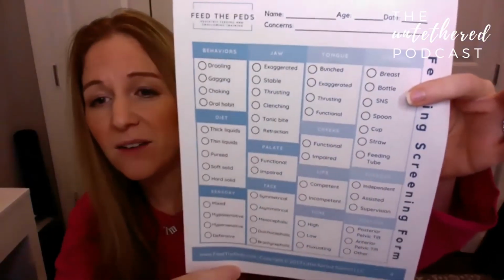Episode 96: Free Pediatric Feeding Screening Packet and Training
In this episode, Hallie discusses how to screen for pediatric feeding disorders using her screener. Hallie will be doing a live free training on Feb 1st-5th! Attend the training and receive 5 free hours of continuing education.